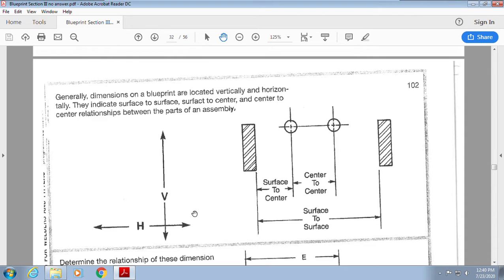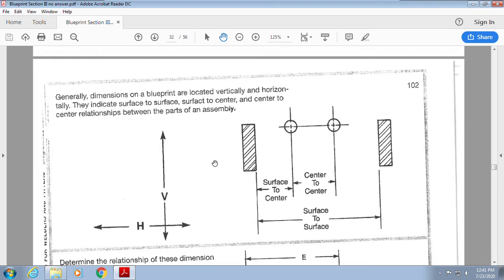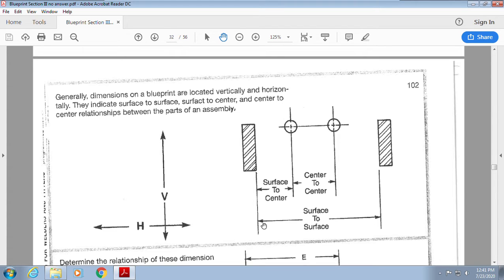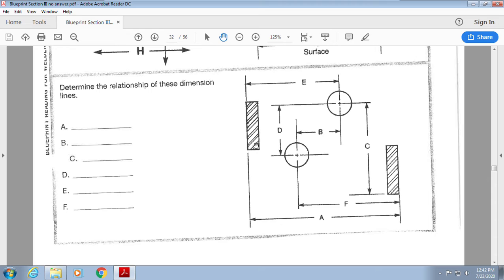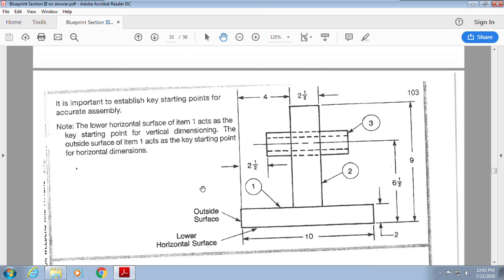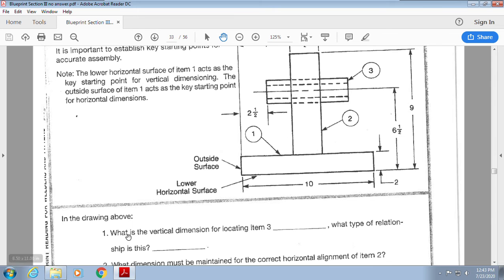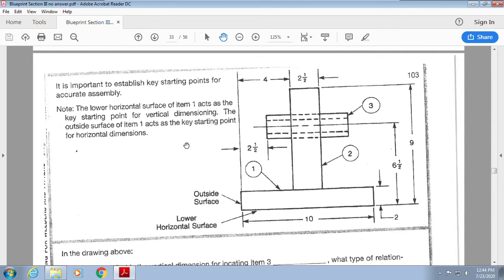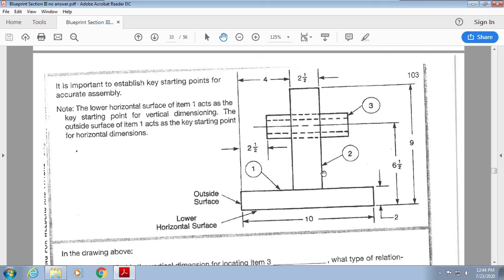Blueprint Reading Section III Pgs 102-103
Relationships, surface to surface, center to center, and surface to center